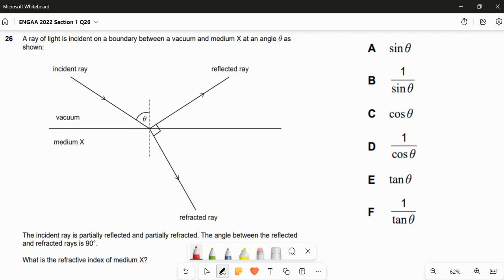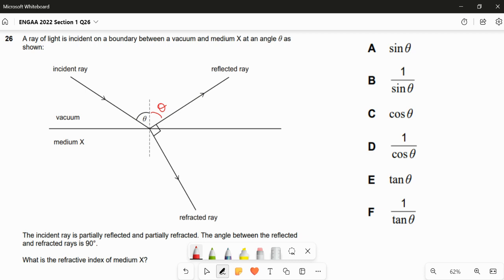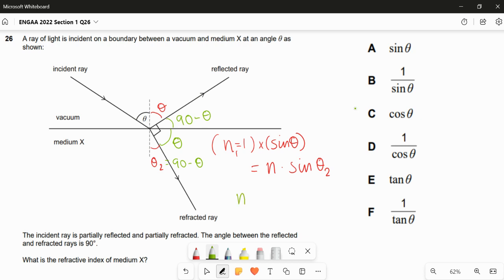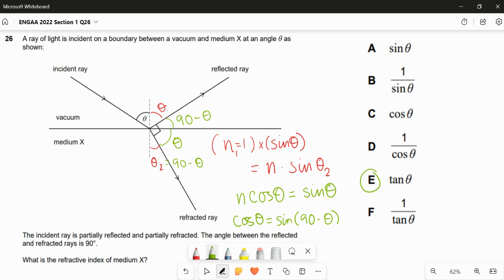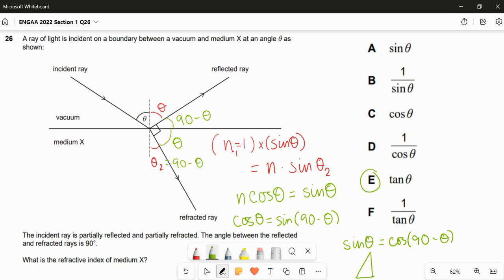ENGAA 2022 Section 1 Q26 Solution